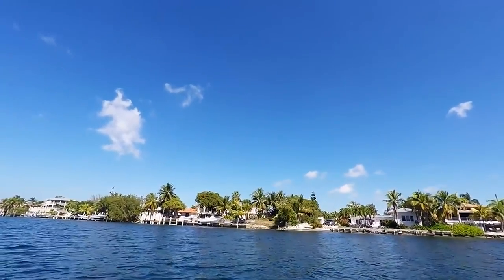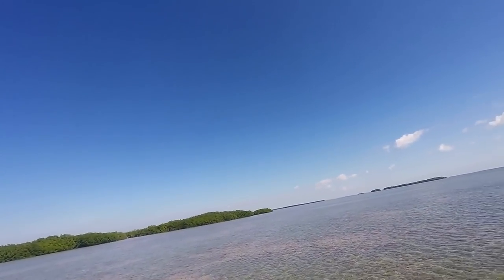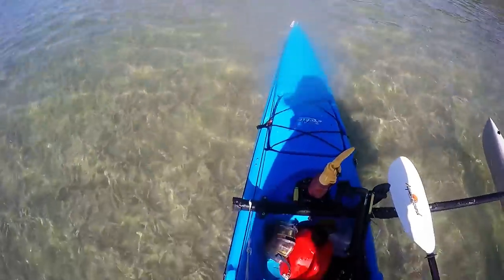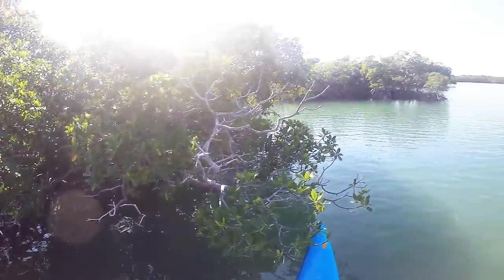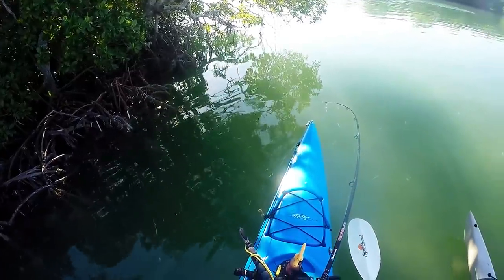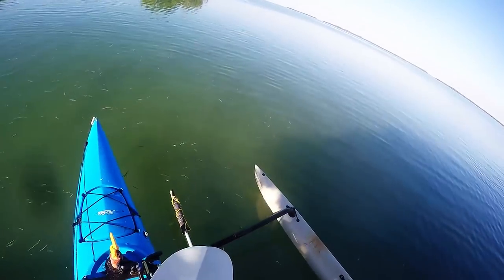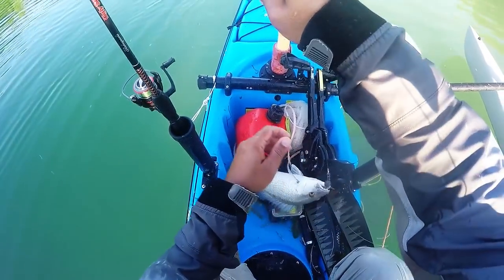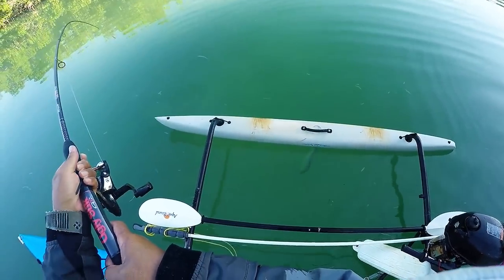Shakespeare Ugly Stik GX2 Combo VS Sandwich Mangrove Snapper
Took the Ugly Stik GX2 to the Backcountry to see if it could handle the Tug Of War between big Mangrove Snappers in the roots.  Chummed up some Pinfish and threw the net.  Once bait was acquired I headed over to the side of the Keys where there is a distinct cut that runs along the Mangroves.  I utilize my main anchor as not only do I need to be set in a good casting position, it is really important to be able to lock yourself down so that you aren't pulled into the Mangroves by the fish.  I used a knocker rig with a 2 oz weight and a 3/0 circle hook.  The heavier weight is needed to peg the bait straight down as the under cuts usually run under neath the mangrove roots and you want the bait to sit right at the edge.  The biggest challenge is figuring out how long to let the fish run with the bait before you set the hook.  Pull too early and it pulls the bait out of its mouth before it has taken it completely.  Wait too long and the fish is buried in the Mangrove roots.  After a few trial and errors, I got it figured out and started beating the beasts.

In regards to the performance of the Shakespeare Ugly Stik GX2, I can say the rod handled everything without a problem.  The reel however struggled with the strain of heavy drag and a hard pulling fish.  The crank ratio is a bit light and the handle feels like it is going to break at any moment.  The rod would struggle casting a 2oz weight, but the tension it can keep on the fish was just about right.  I also was limited by using mono versus braid as the extra stretch allowed a few fish to reach the roots and got me rocked up.  Overall, the Ugly Stik GX2 Combo has totally outpeformed it's rock bottom price.  Still looking to see how it performs against the big boy Sharks, but that time will come.  In the mean time, I'm more than happy to keep the Ugly Stik in the rotation.

The Kayaks
1) 2010 Wilderness Systems Tarpon 140.
2) 2012 Hobie Adventure Island w/ Outboard Motor Mount
 - 2010 Suzuki 2.5 HP 4-Stroke Outboard
 - Lowrance Hook-5

The Rods/Reels

1) 7' MH Shimano Teramar, TMS-X70MH, Line Wt. 10-20lb, Lure Wt 1/2-1 1/2oz, Power: Medium Heavy, Action: Extra Fast

2) 7'  H Shimano Teramar, TMS-F70H, Line Wt. 15-20lb, Lure Wt 1/2-2oz, Power: Heavy, Action: Med Fast

3) 6'6" XXH Offshore Angler - Ocean Master Freestyle Jigging Trigger Rod, OM66XXHT, Line Wt. 80-200, Lure Wt, 7 1/2 - 13 1/2oz, Power Extra Extra Heavy

4) 7'6" M Hurricane Calico Jack IM7, CAJ-457, Line Wt. 8-17lb, Lure Wt 3/8-3/4oz, Power: Medium

5) 6' Ande Tournament Stand Up Rod, ASU-601A SDRMH, Line Wt. 20-50, Power: Medium Heavy

6) 6'6" Shimano Trevala, TVC-66MH, Line Wt. 50-100lb, Jig Wt 50-100g, Power: Medium Heavy, Action: Medium Fast

7) 7' Shimano Trevala, TVC-70ML, Line Wt. 20-50lb, Jig Wt 55-135g, Power: Medium Light, Action: Medium Fast

8) Shakespeare Ugly Stik GX2 Combo, Med action, 6-15lb.

Filming